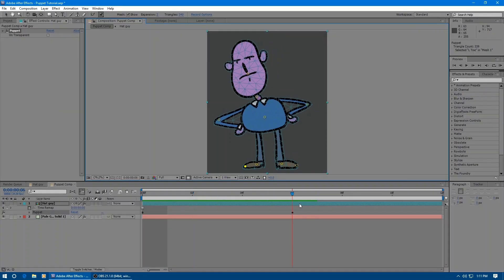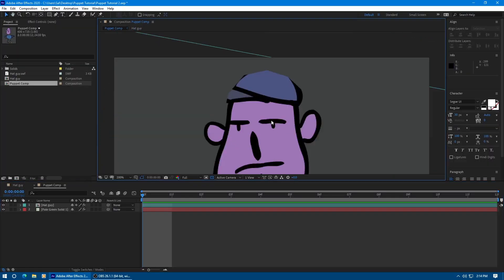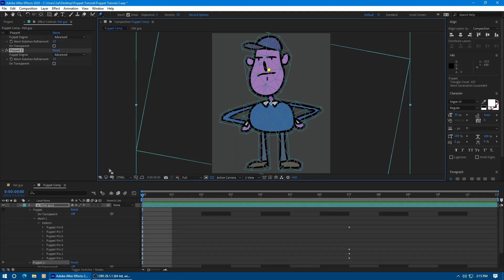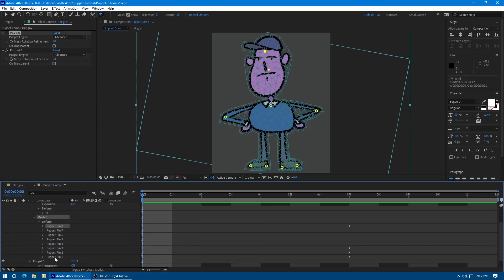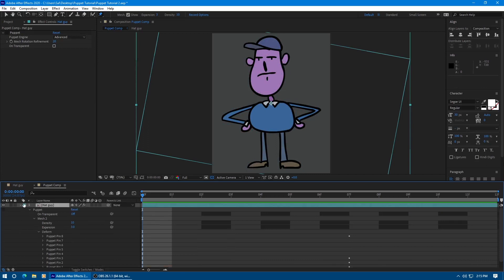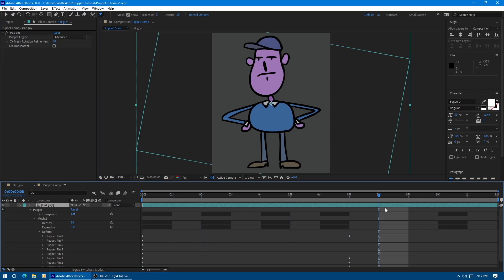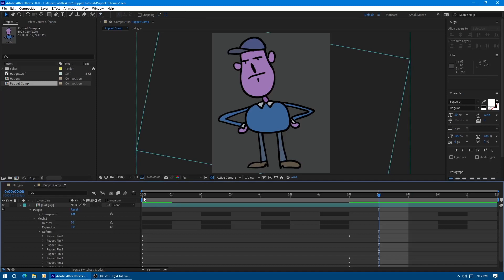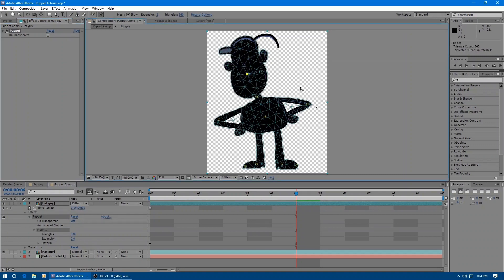How to update a Puppet Mesh and keep Pins and Animations in After Effects Creative Cloud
After some tests over the course of a few versions of After Effects, here is the long overdue update to the original method of this trick.

Something I've noticed is that neither of these methods seem to be interchangeable. I've had instances where this new method doesn't work in older versions of After Effects, so if this doesn't work for you, try the previous one. Link to the video here:

See you in part 3 with the release of AE 2029